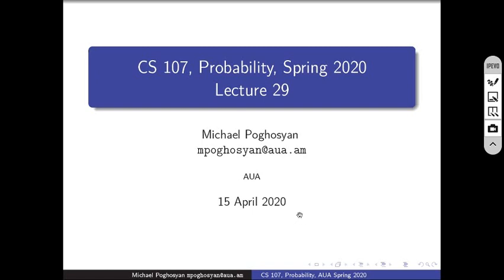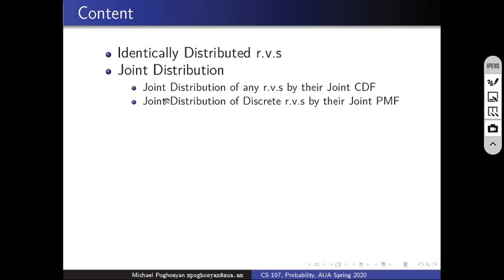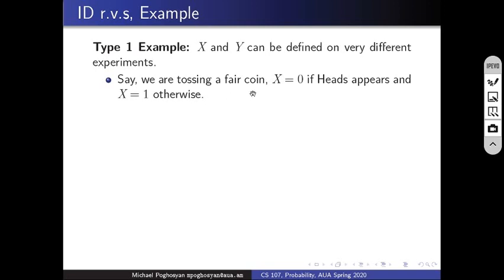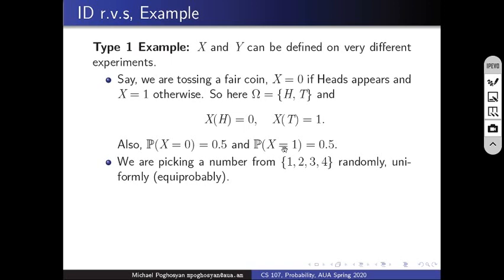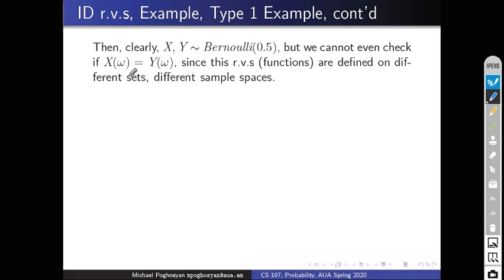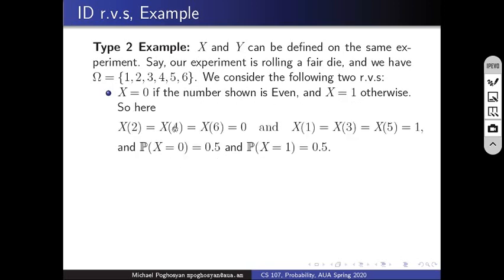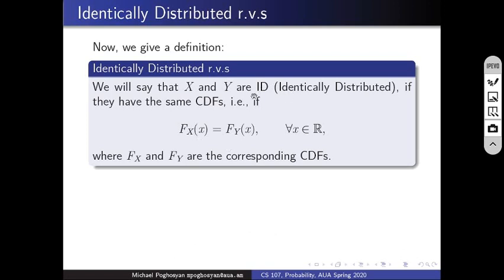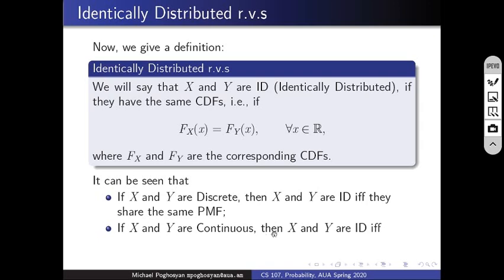CS 107 Probability, AUA, Spring 2020, Lecture 29, ID rv and Joint CDF